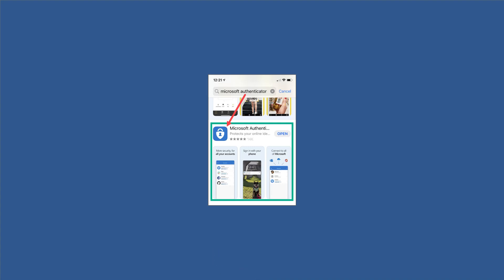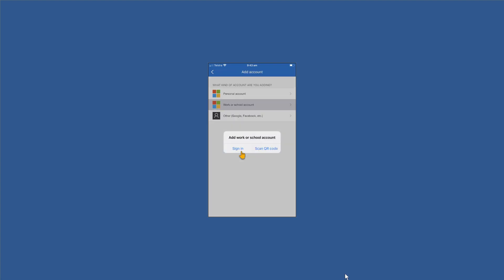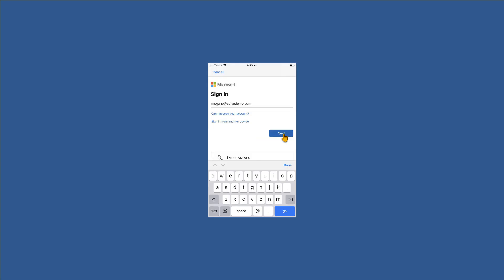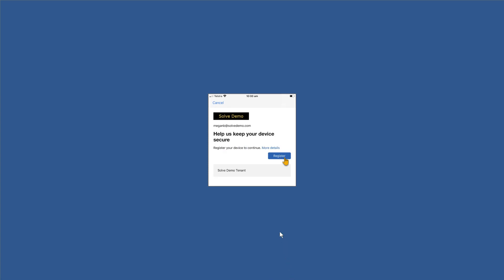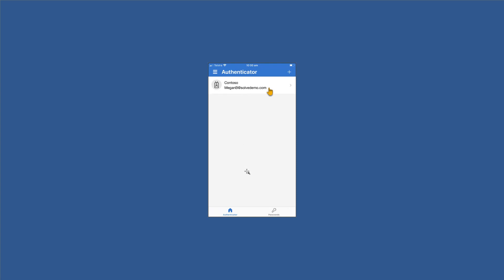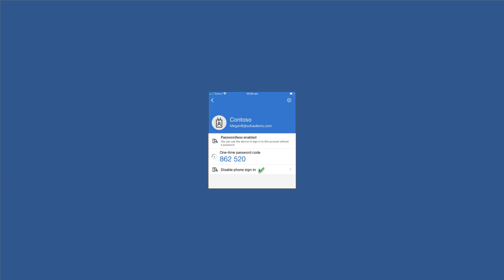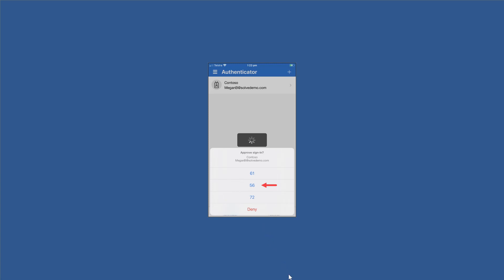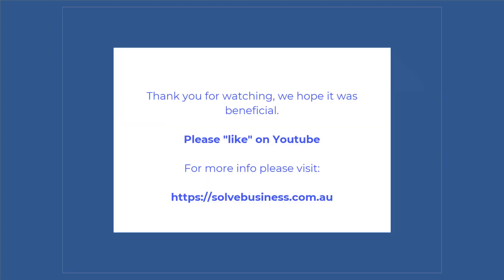OLD Version - Setting up the Microsoft Authenticator for Passwordless